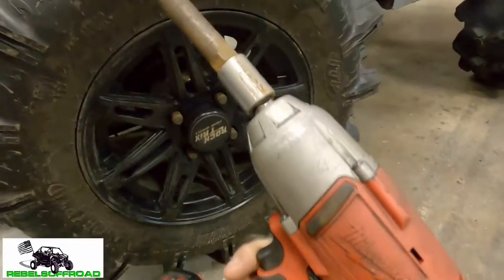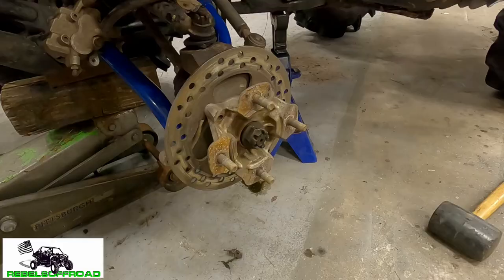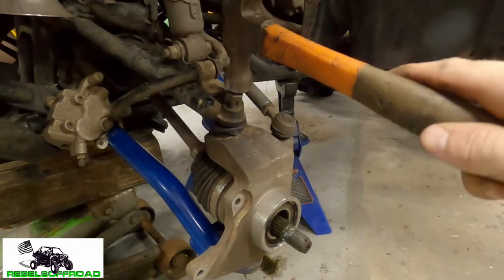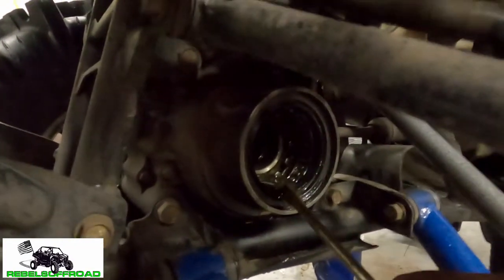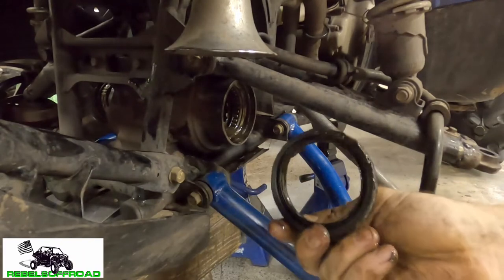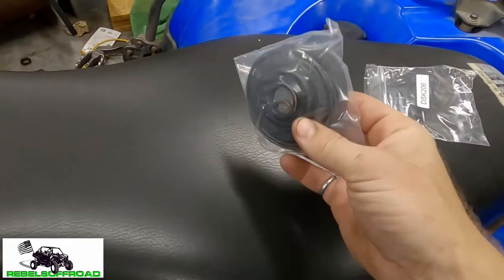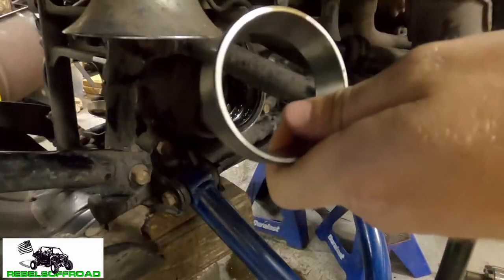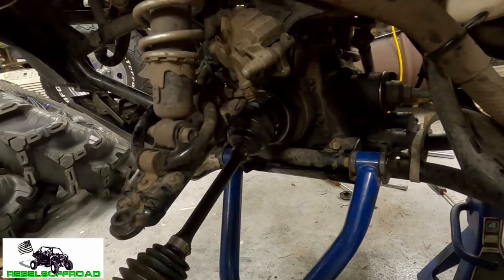Kawasaki Brute Force 750 Front Axle Seal Install and Replacement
In this video I will be showing you how to install front Axle Seals on your 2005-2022+ Kawasaki brute force 750 quickly and easily.

Axle seals:

Permatex Ultra Black:

There is absolutely no additional cost to you! All products I recommend are used by me personally or are featured in my videos. I only recommend the best products bases on my research! All earnings go right back into the channel but I only earn if you use the link so please consider using the links provided. Thanks!